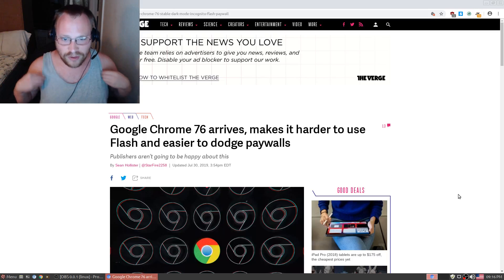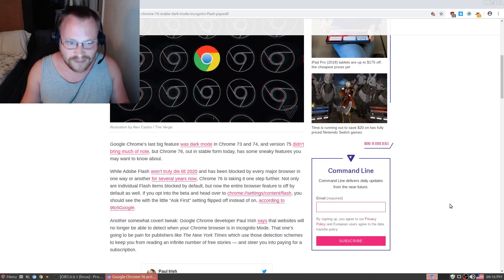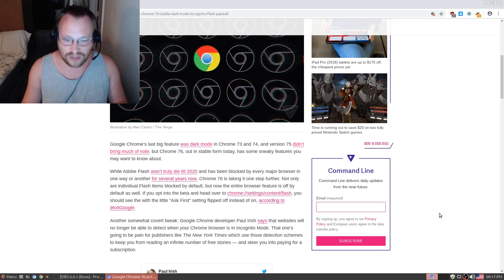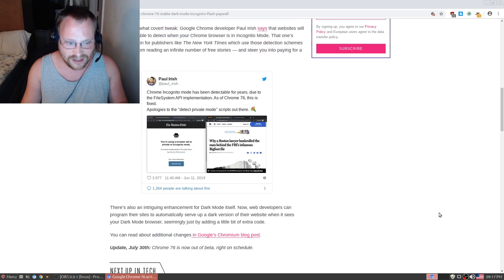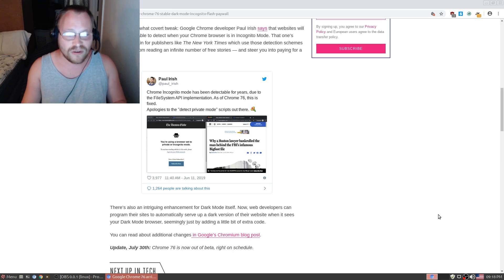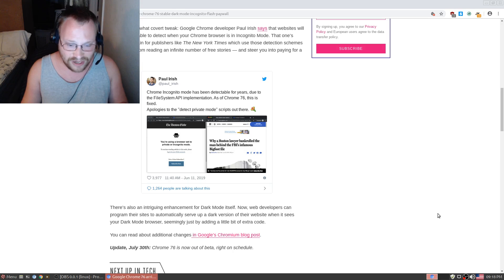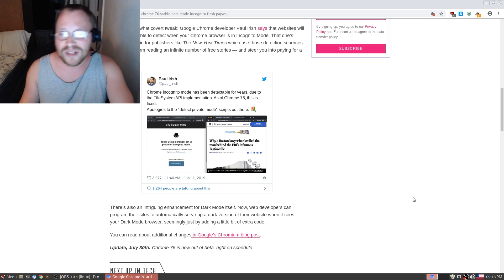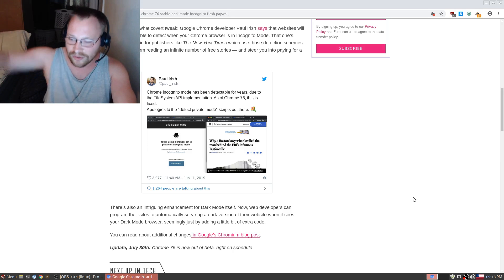Linux Report EP39